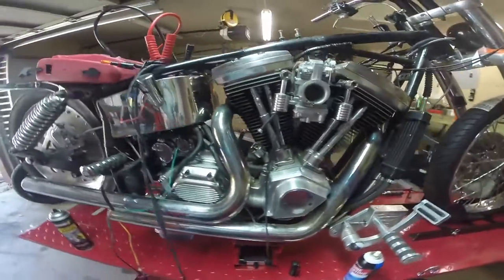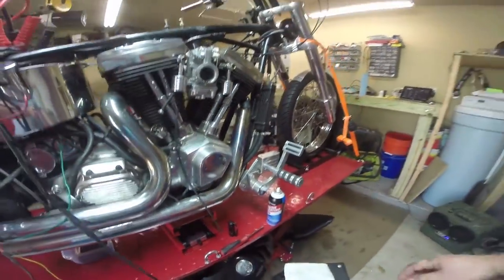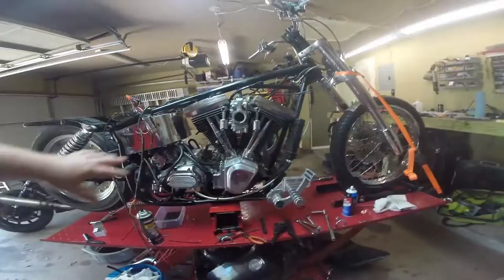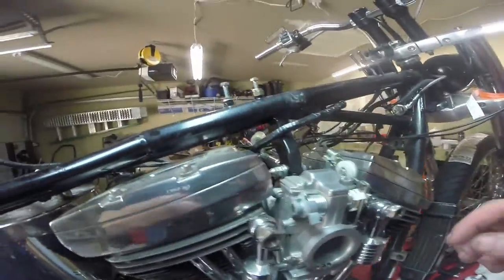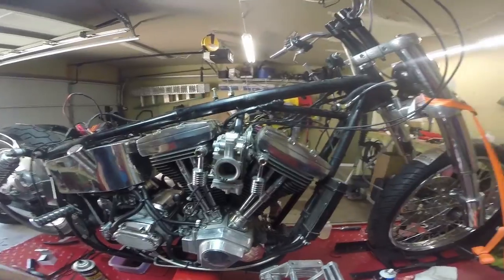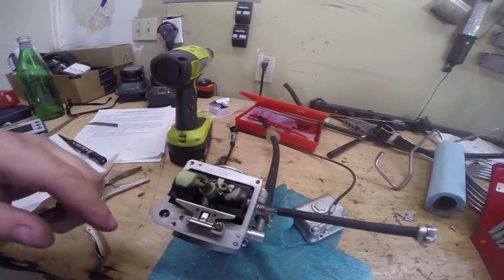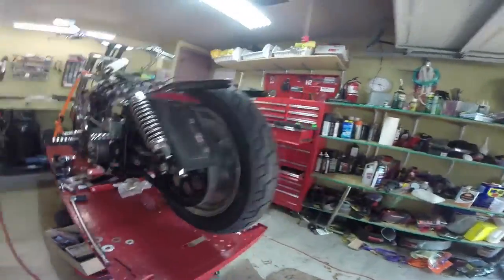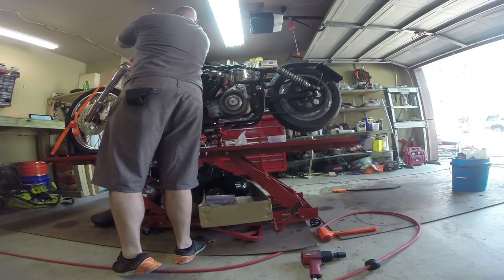MaksWerks Garage - Project Rotley - Part 2